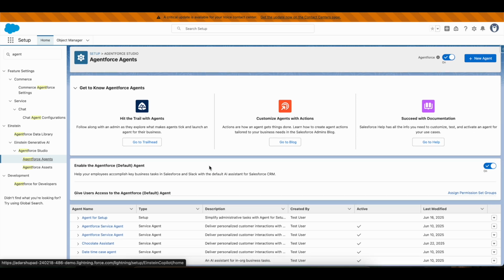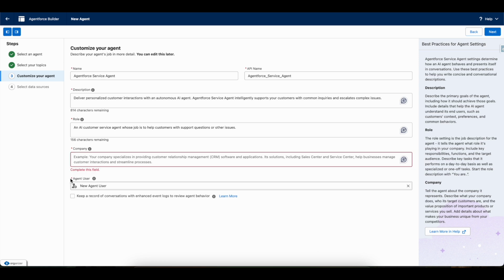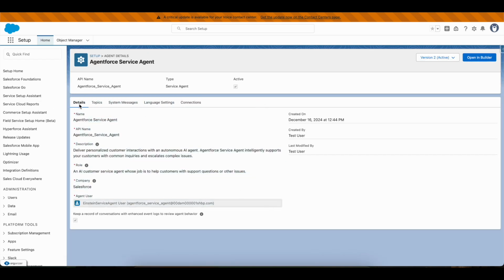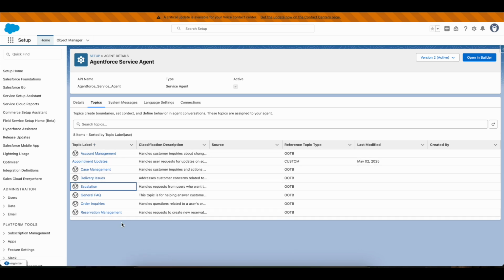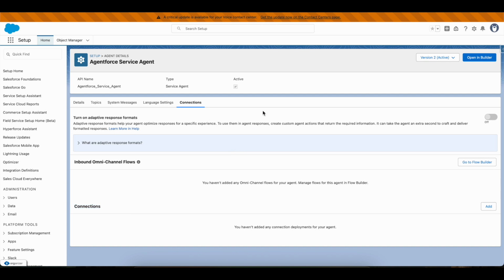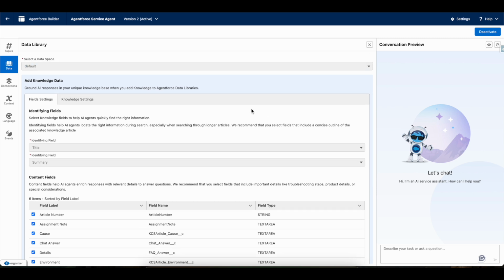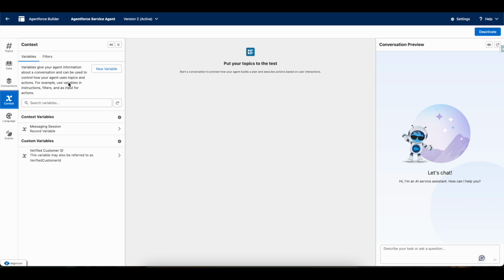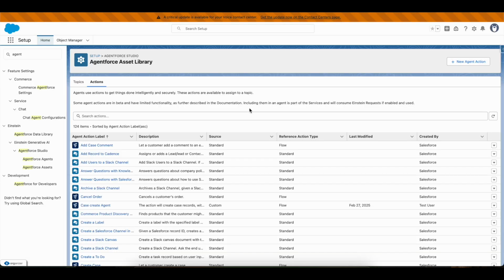ASA(Agentforce Service Agent) Overview